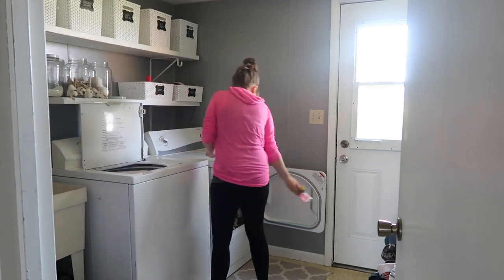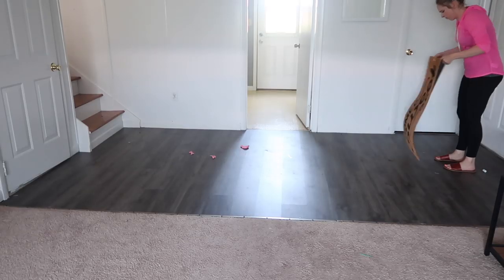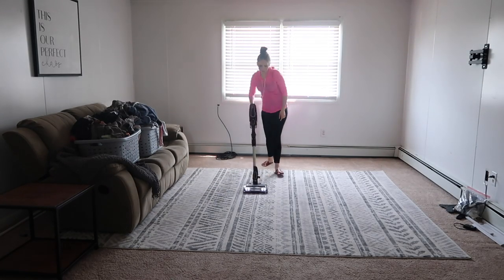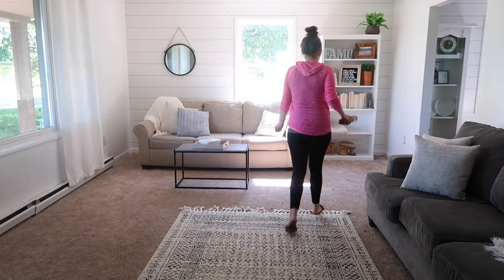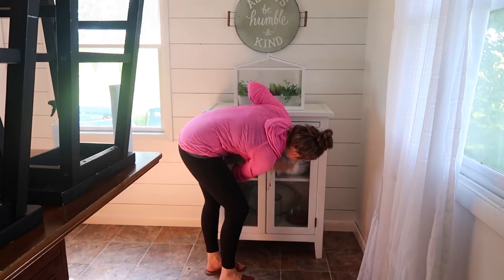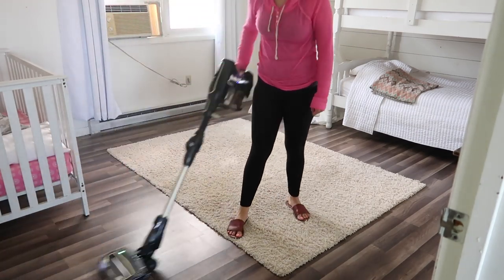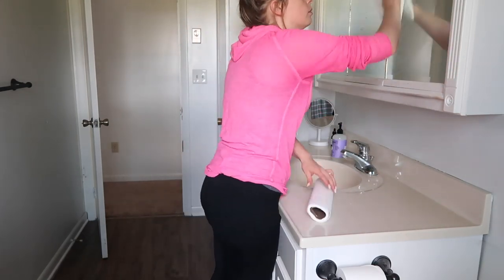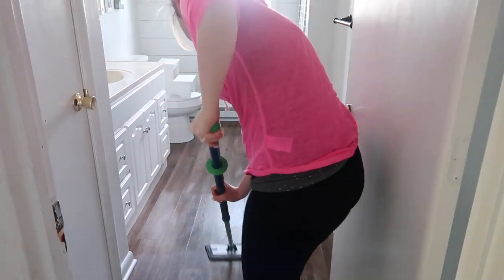Clean With Me & Motivation Tips | Cleaning Routine | Quick Clean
Shop This Vlog:

Where I Get All Of My Cleaning Products: Grab your FREE PRODUCTS from Grove Collaborative

Girls Teepee (Amazon Find!)

Spin Mop (Amazon Find!)

Shark Cordless Vacuum (Amazon Find!)

Playroom Rug (Amazon Find!)

Living Room Rug (ON SALE!)

Family Room Rug

,Adaline